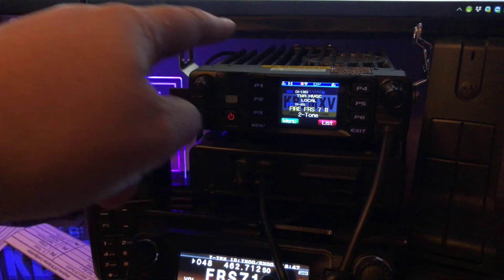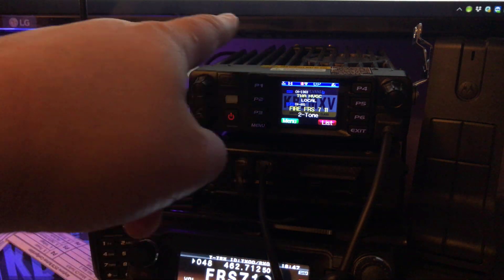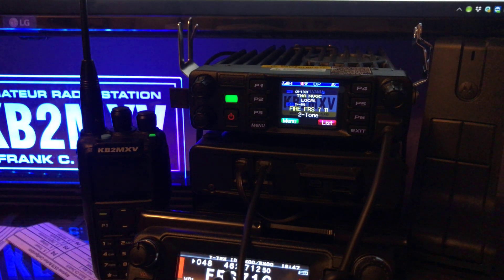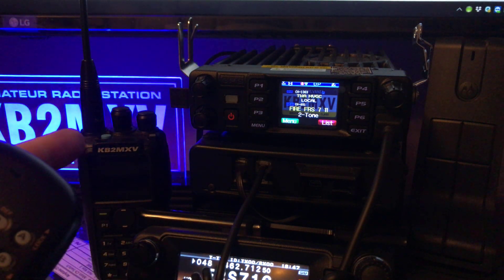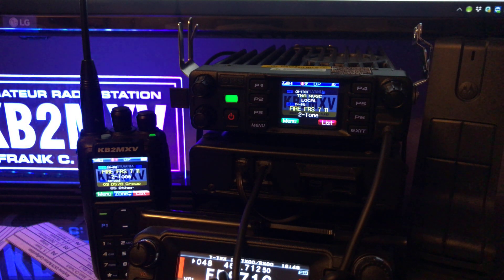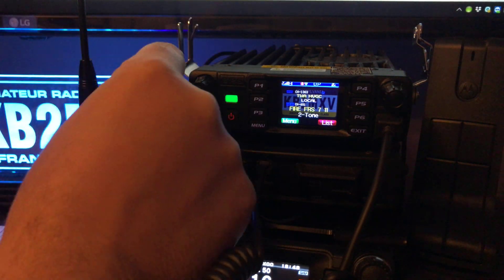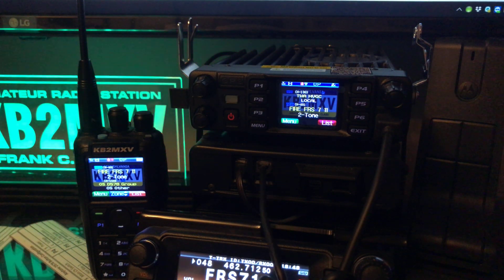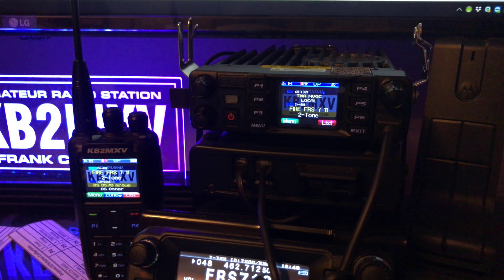Anytone D578: 2-Tone Decode not working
2 -tone decode works on D878 but not on D578